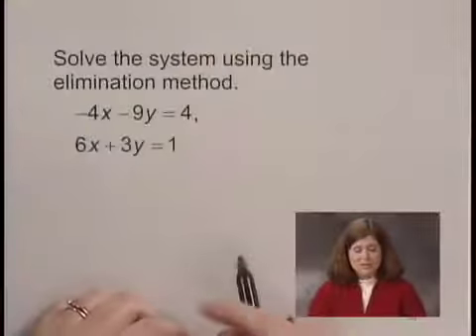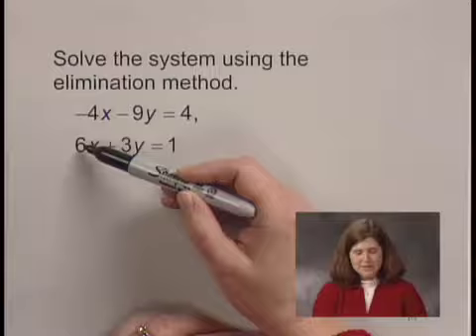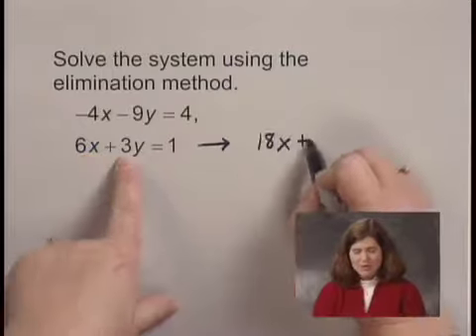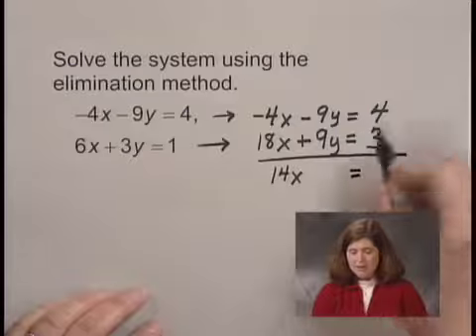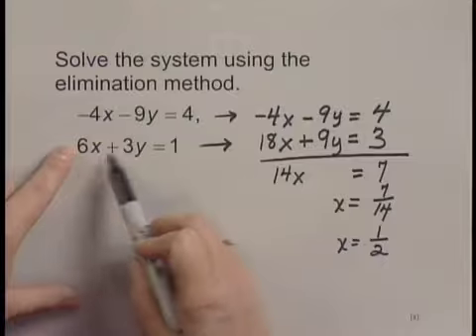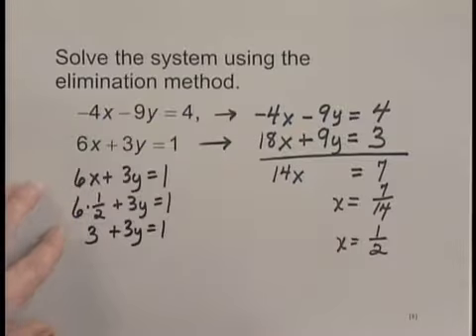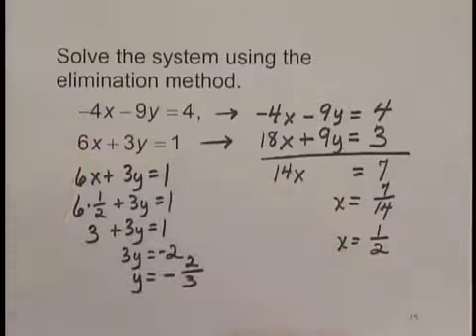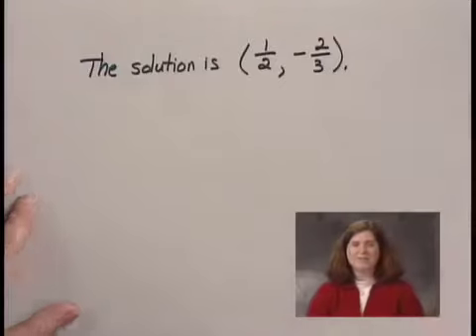Prealgebra & Introductory Algebra Ch15 Ex8